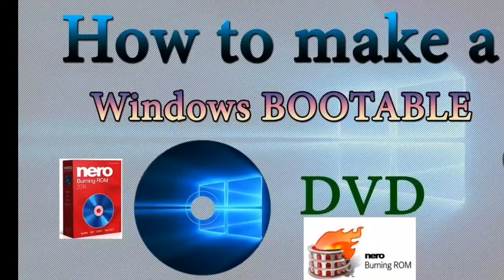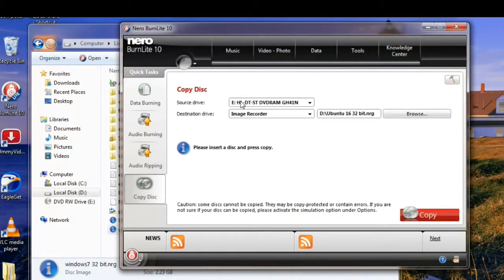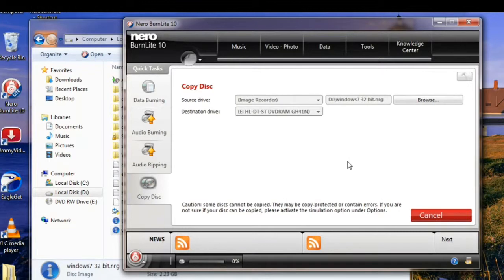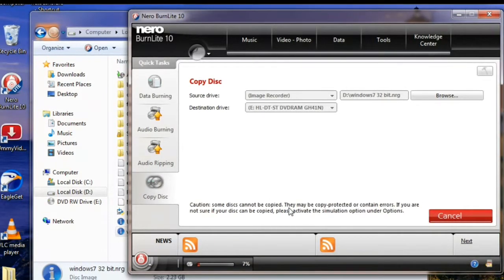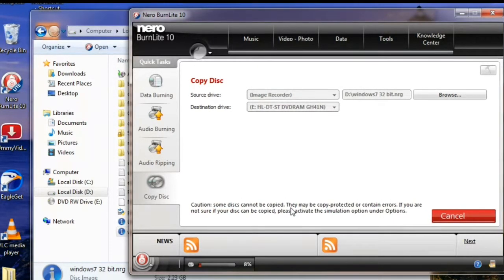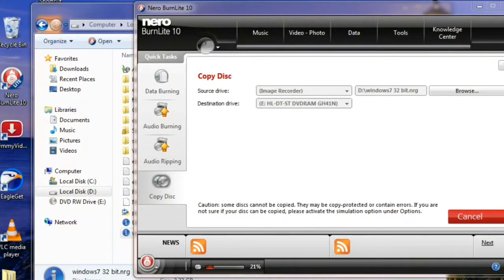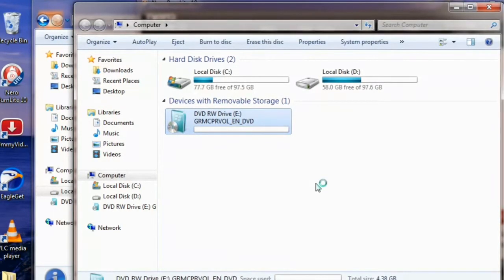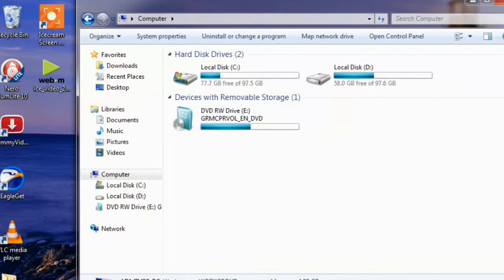How To Make Bootable DVD for Windows With Nero Burning ROM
- How to Burn an ISO to DVD - How to burn a CD/DVD in Windows 10 ,8,7 UsingNero Burning ROM -
-Make a windows 10 bootable DVD in Nero Burning ROM -
-How can I write ISO Or NRG files to CD or DVD with Nero?-

i'll show you how to create Boot-able Windows DVD with Nero